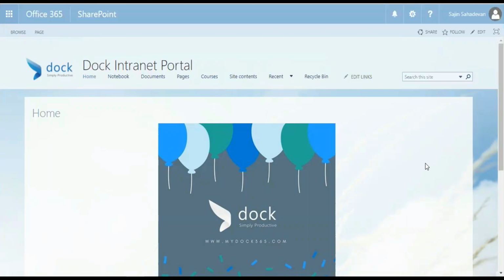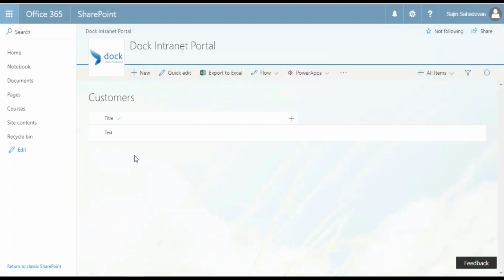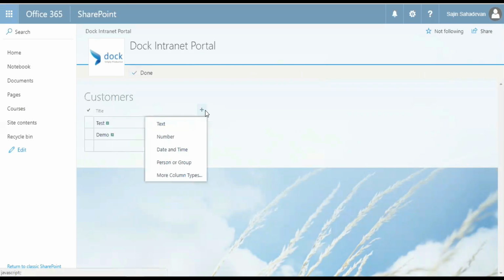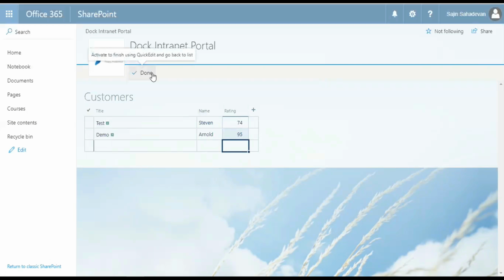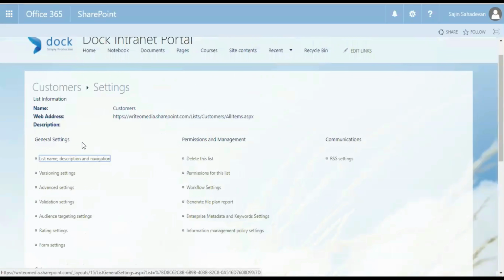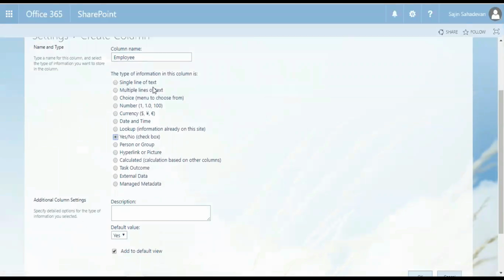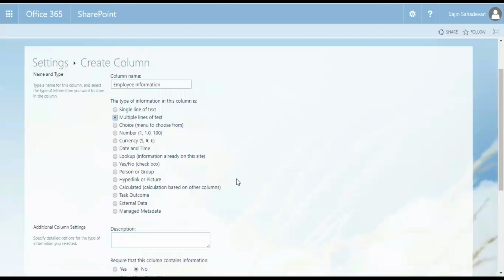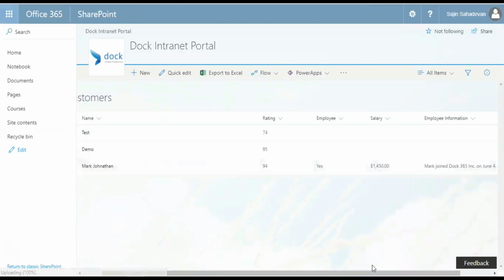How to Create Custom Lists in SharePoint?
Hello Everyone! Welcome to Dock Training Web Series!

Let us have a look at how to create a custom list, where we define the list schema, instead of using a predefined schema like the one we did when we created the Contacts list.

“Want to find out how easy it is to make your SharePoint intranet portal as beautiful and easy-to-use as ours? to learn more!”